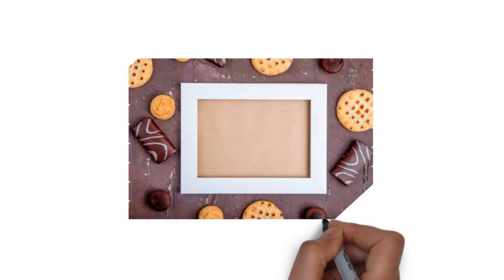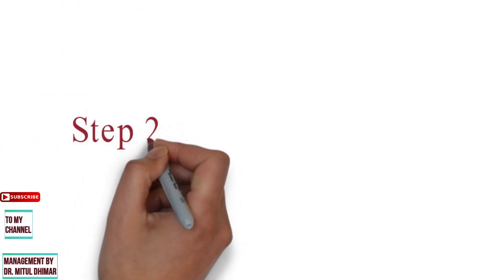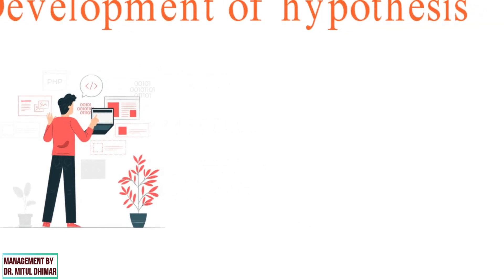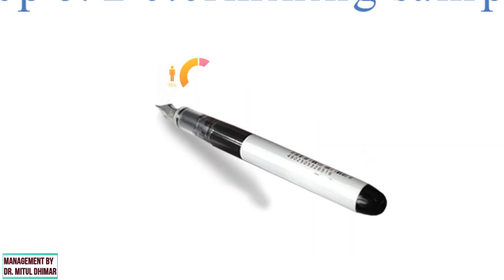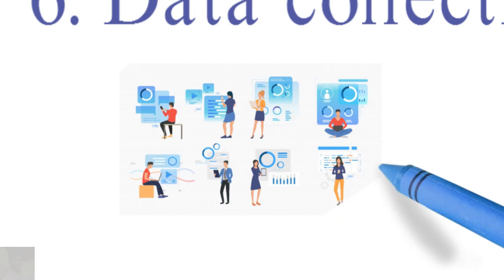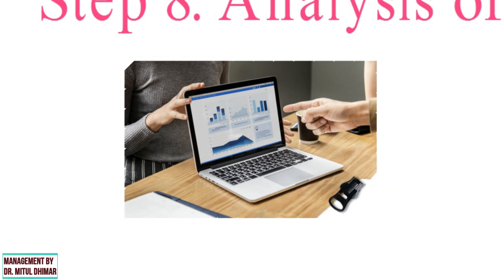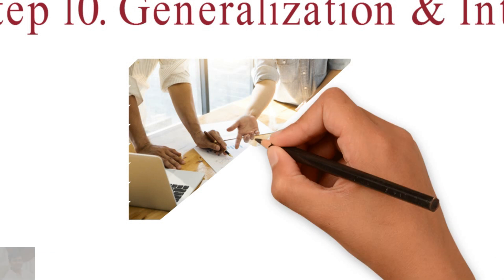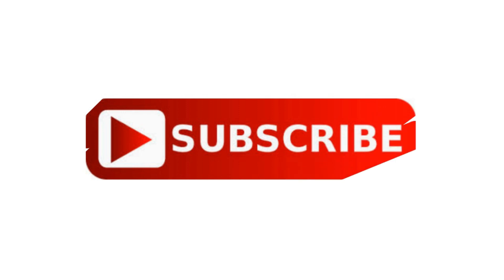Research Process (11 steps) / Research methodology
Hello all.
I had explained research process in detail with different examples in each and every steps.

Research process consists of a series of actions or steps necessary to carry out the research effectively.

The following eleven steps describe a simple and effective strategy for finding information for a research paper and documenting the sources you find.

Depending on your topic and your familiarity with the library, you may need to rearrange or recycle these steps.

Following steps covered in research process

Timestamp
00:00 Welcome to my channel Management Bt Dr. Mitul Dhimar
00:17 Process of Research
00:34 What is Business Research?
00:56 Step 1. Formulating Research Problem
02:16 Step 2. Literature review
03:35 Step 3. Development of hypothesis
04:37 Step 4. Preparing research design
06:05 Step 5. Determining sample design
07:11 Step 6. Data collection
08:42 Step 7. Execution of project
09:39 Step 8. Analysis of data
10:47 Step 9. Hypothesis testing
11:56 Step 10. Generalization & Interpretation
13:05 Step 11. Preparation of report

You can also refer my other video's on research methodology

TIMESTAMPS
0:00 Welcome to my channel Management By Dr. Mitul Dhimar
0:34 What is research?
0:55 Formulating Research Problem
2:16 Literature review
3:35 Development of hypothesis
4:36 Preparing research design
6:05 Determining sample design
7:11 Data collection
8:41 Execution of project
9:40 Analysis of data
10:45 Hypothesis testing
11:55 Generalization & Interpretation
13:05 Preparation of report